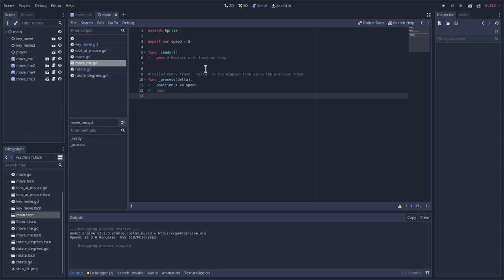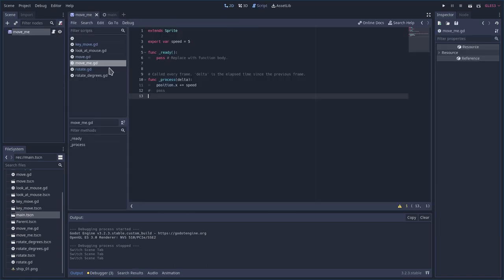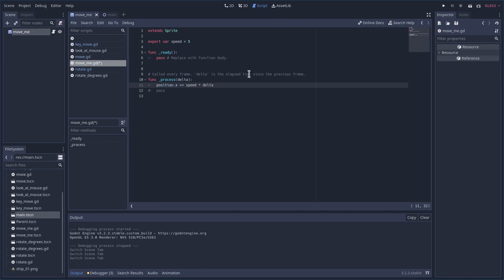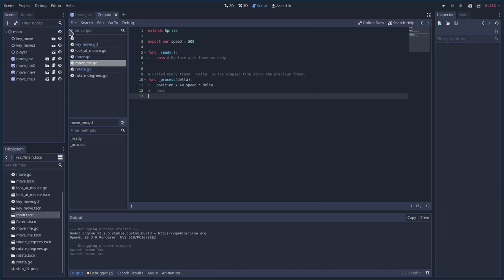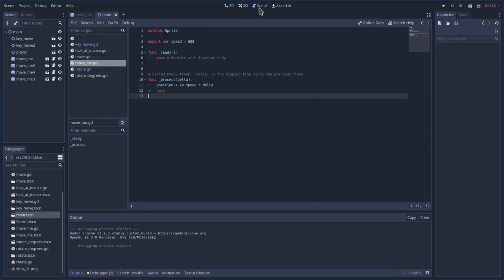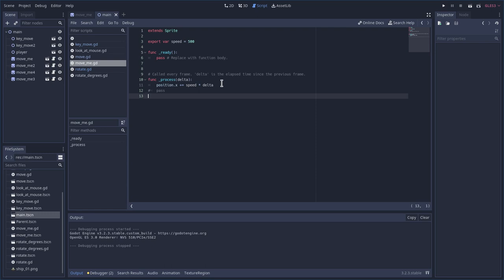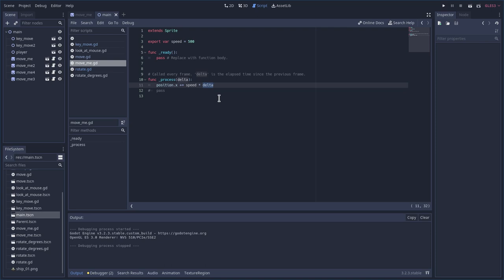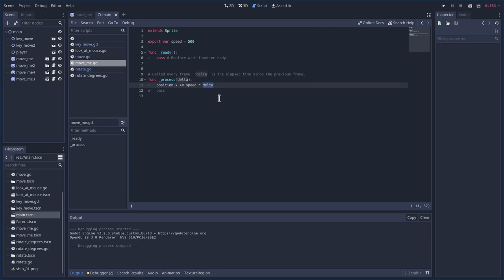12 What is Delta Godot Minimal Tutorial